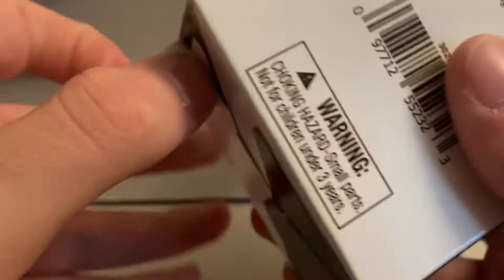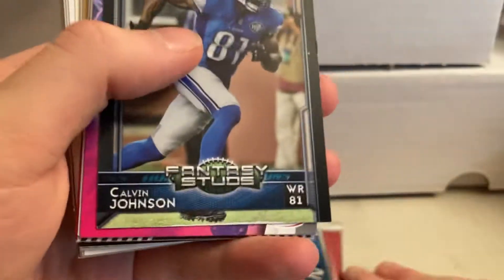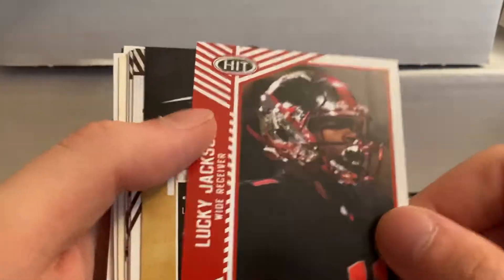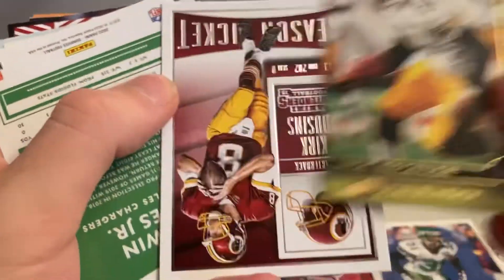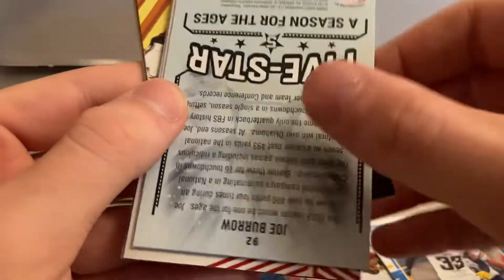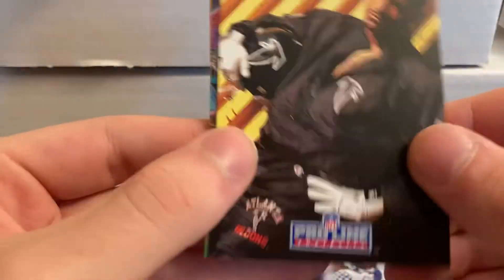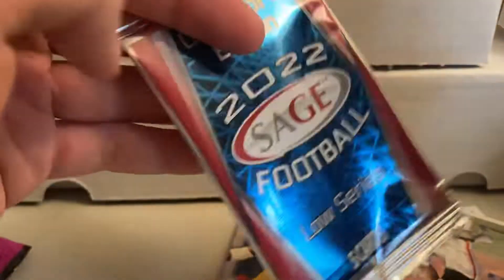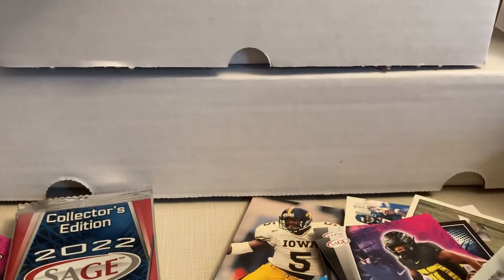Walgreens Football Collector’s Edge Opening 2022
Ripping into a box!